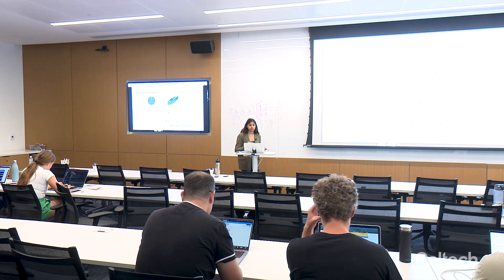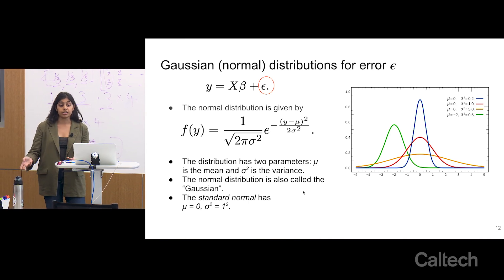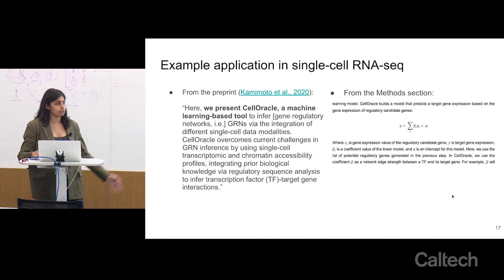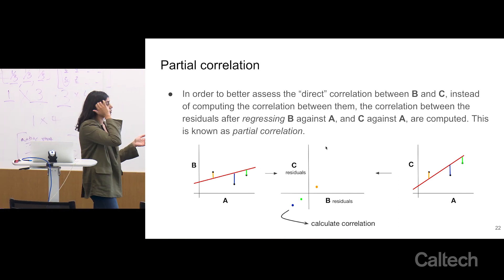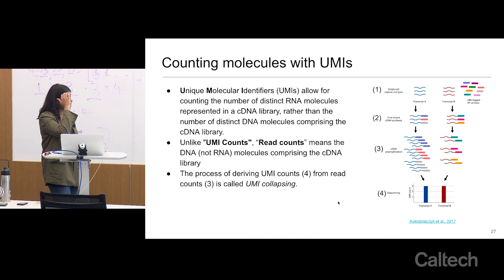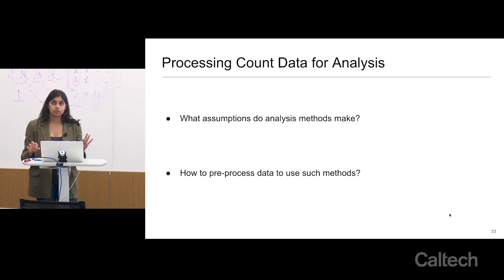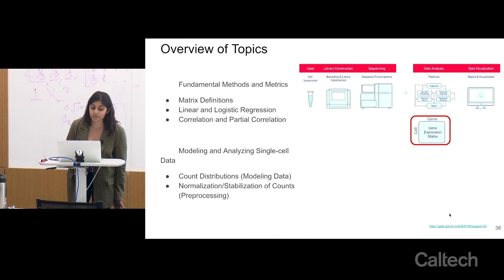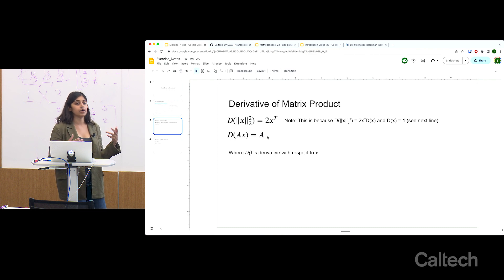Day 5 - Methods Lecture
Day 5 of the 2023 Data Science and AI for Neuroscience Summer School is presented by Tara Chari, Graduate  Student from the Pachter Lab at Caltech.

The Data Science and AI for Neuroscience Summer School, hosted by the Tianqiao and Chrissy Chen Institute for Neuroscience at Caltech, took place July 10 - 21, 2023. Over ten days, Caltech neuroscience graduate students and postdocs learned cutting-edge computational methods in data science and machine learning. All the lectures from the Summer School are available on the Caltech Neuroscience channel.